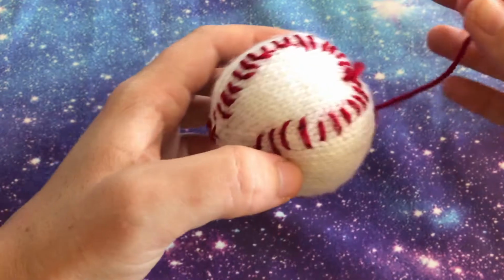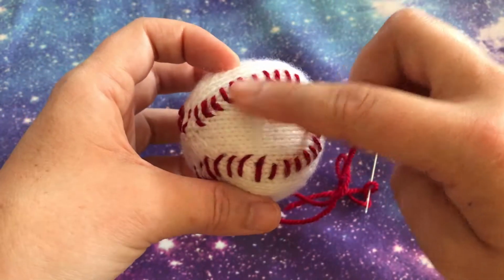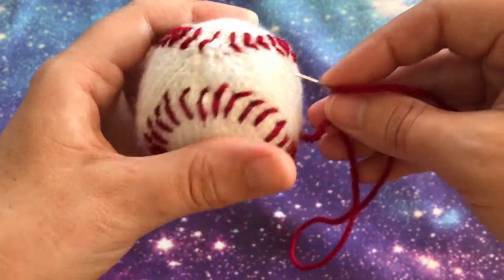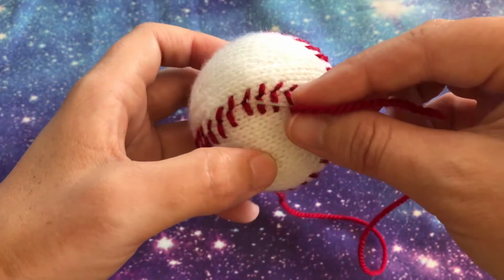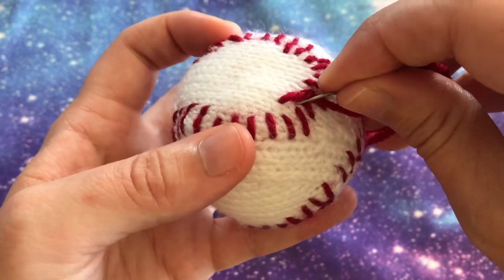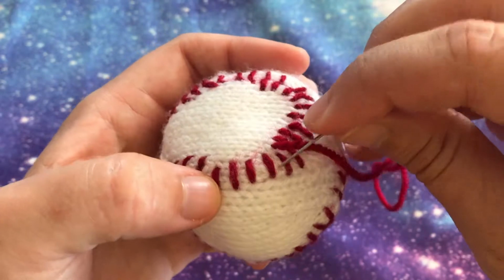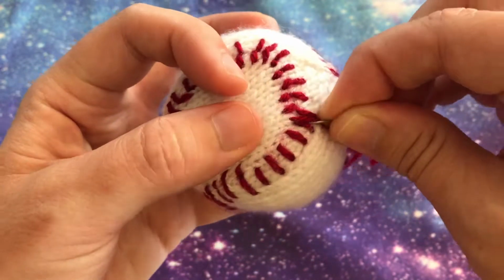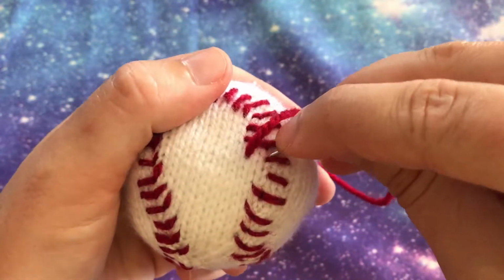How to Stitch A Knitted Baseball Ruth Haydock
In this video I show you how to do the stitching on your knitted Baseball.

The pattern is available for free and to purchase in my Ravelry Store: